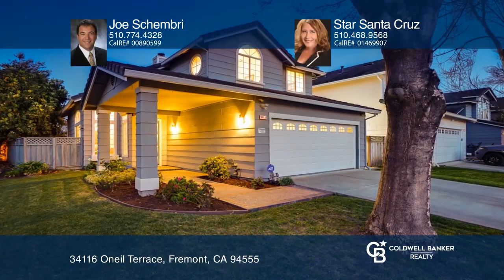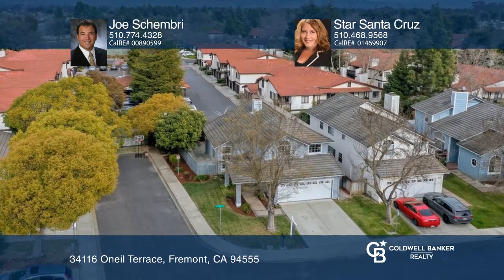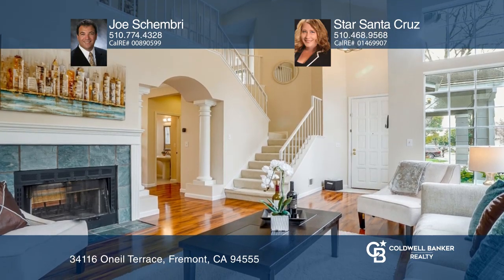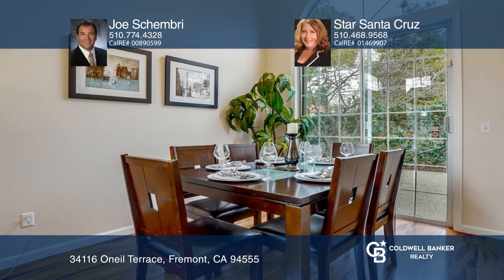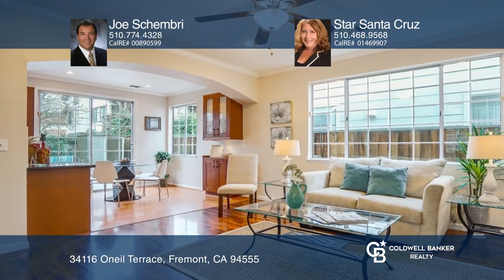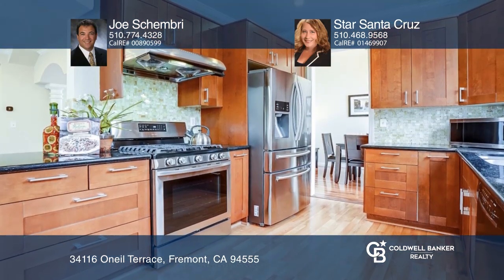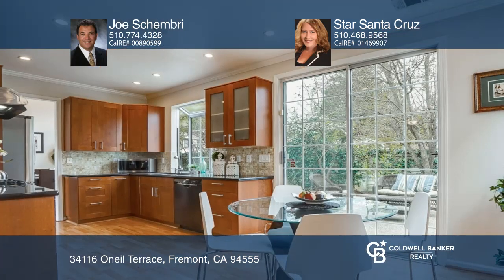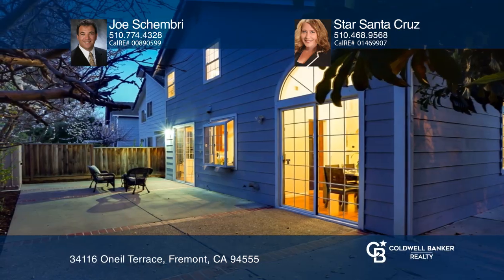34116 Oneil Terrace Fremont, CA | ColdwellBankerHomes.com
34116 Oneil Terrace, Fremont, CA

Welcome to this beautifully updated, single-family home in one of the best Ardenwood locations within the attendance area of award-winning schools. This home offers an open floorplan filled with ample natural sunlight including a formal living room with a vaulted ceiling, large windows and a firepla